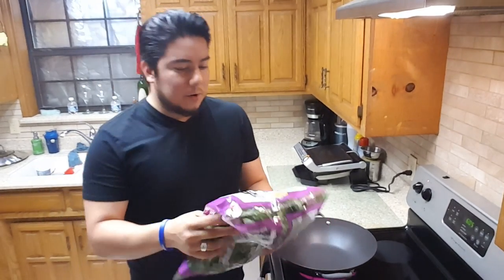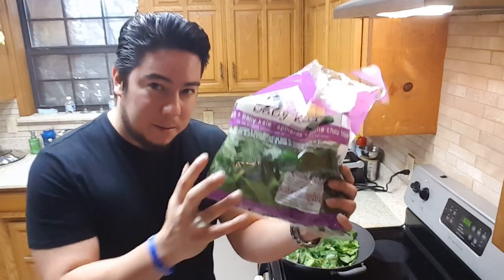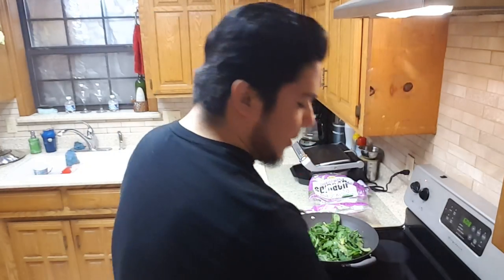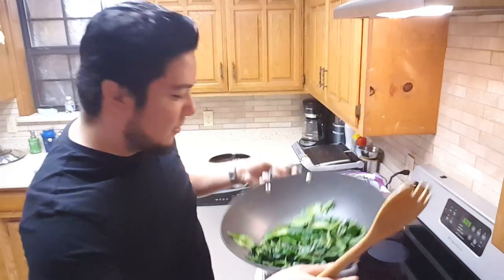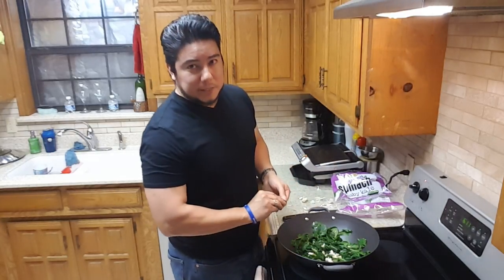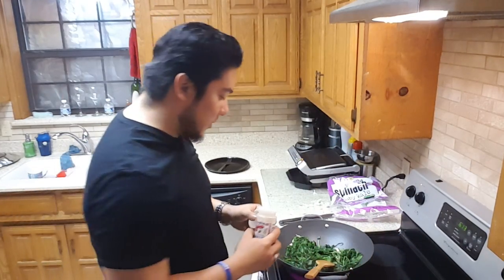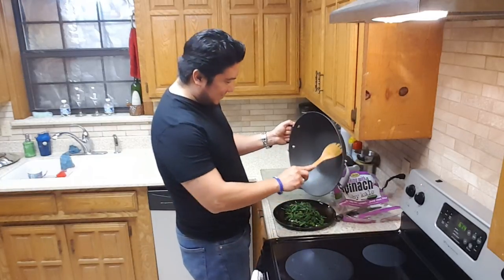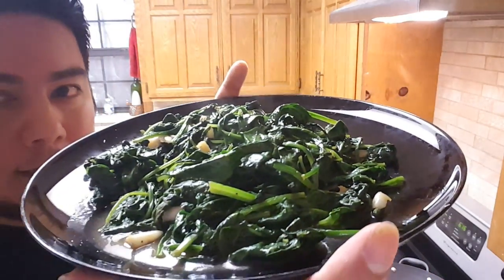Kale & Spinach Sauté! - Deliciousness Vlog 2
Follow along with these videos to make what we make! Eating healthy can be easy, fun, and delicious!

**Correction** The pack of spinach and kale was purchased at Walmart Market, not HEB.